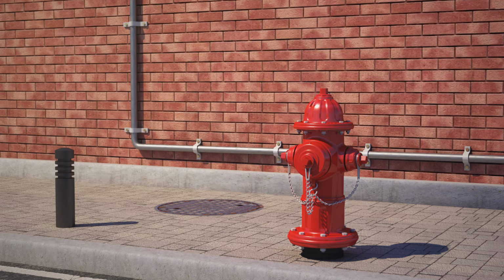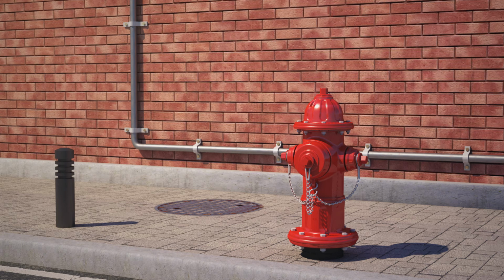Mueller Water Products | Dry Barrel Centurion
Performance and longevity are the real tests of a fire hydrant. Superior flow characteristics, easy operation and maintenance, and life-extending features are among the benefits of installing a Mueller® Super Centurion fire hydrant. Super Centurion hydrants are made in our U.S.A. plant that is ISO 9001 certified, and backed by a 10-year limited warranty on materials and workmanship.